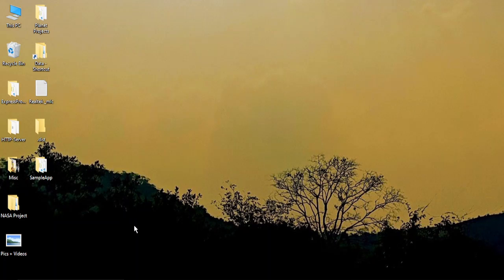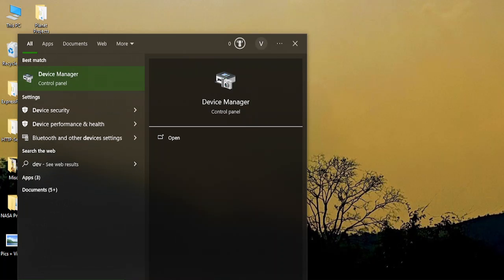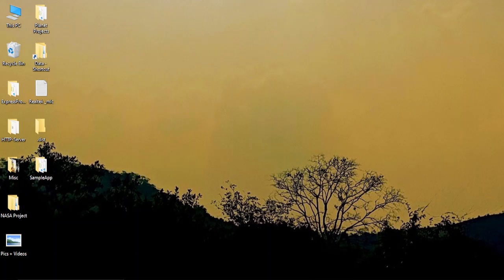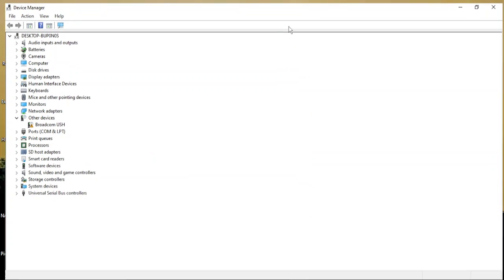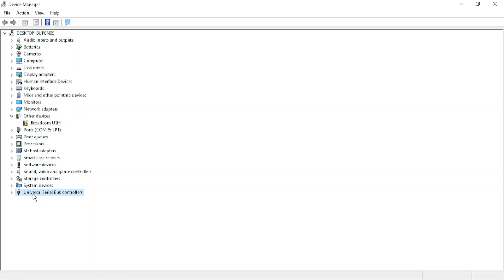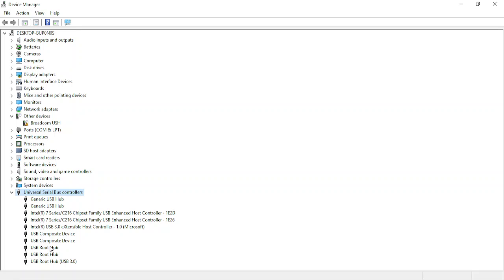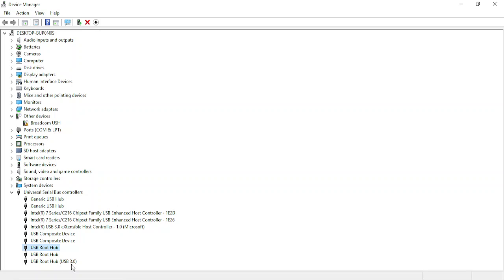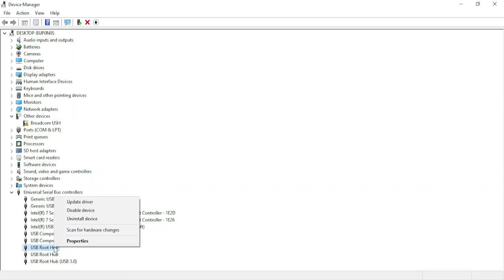How to Fix USB Device Not Recognized Error on Windows 10?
**Title: How to Fix USB Device Not Recognized Error on Windows 10: Get Your Devices Back on Track**

**Description: Frustrated with the "USB Device Not Recognized" error on your Windows 10 PC? Our guide is here to help you resolve this common USB-related issue and get your devices back on track. Whether you're a tech novice or an experienced user, this tutorial will guide you through the steps to troubleshoot and fix the error, ensuring your USB devices are recognized and functional. Discover how to enjoy uninterrupted device connectivity with these simple solutions.**

🔌 Learn how to fix the "USB Device Not Recognized" error on Windows 10 and restore the functionality of your USB devices.
🔌 Understand the potential causes of this error and how to prevent it from happening again.
🔌 Follow our step-by-step instructions to troubleshoot and resolve the issue with your USB connectivity.
🔌 Explore tips for maintaining a stable and reliable connection for your USB devices on your Windows system.
🔌 Join us as we demonstrate the process, ensuring Windows users can enjoy seamless device connectivity.

**Fixing "USB Device Not Recognized" Error on Windows 10:**

1. **Check USB Connections:**
   - Start by ensuring your USB device is properly connected to the PC.

2. **Try Another USB Port:**
   - If one USB port is giving you trouble, test with another to see if the device is recognized.

3. **Update or Reinstall USB Drivers:**
   - Ensure your USB drivers are up to date or reinstall them if needed.

4. **Restart Your PC:**
   - A simple restart can sometimes resolve USB recognition issues.

5. **Check for Hardware Problems:**
   - Test the USB device on another computer to rule out hardware problems.

6. **Disable USB Selective Suspend:**
   - Disable USB Selective Suspend in the power settings to prevent USB devices from entering a low-power state.

**Important Notes:**

- Regularly update your USB drivers for optimal device performance.

- Avoid using damaged or frayed USB cables.

**Why Fix "USB Device Not Recognized" Error on Windows 10:**

- **Uninterrupted Device Connectivity:** Ensure your USB devices are recognized and functional.

- **Efficient Workflow:** Minimize interruptions and get back to work or play with your devices.

By following our guide, you'll be able to fix the "USB Device Not Recognized" error on Windows 10 and ensure your USB devices are recognized and functioning correctly.

Keep your devices connected with confidence using our step-by-step guide!